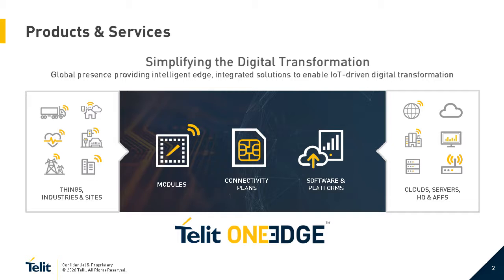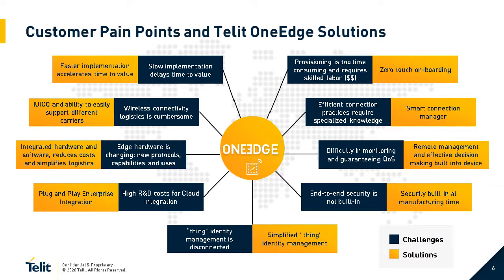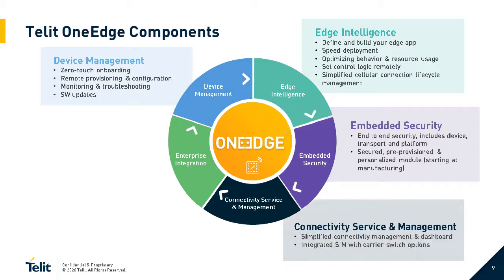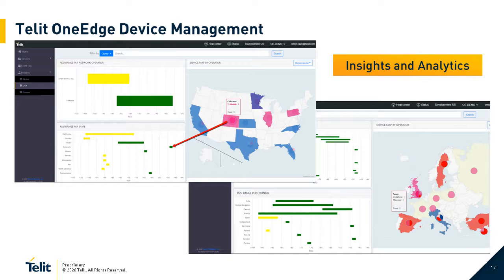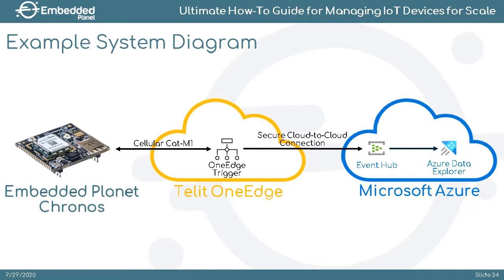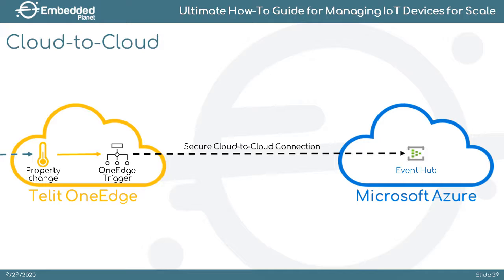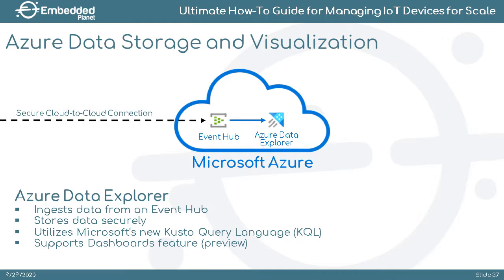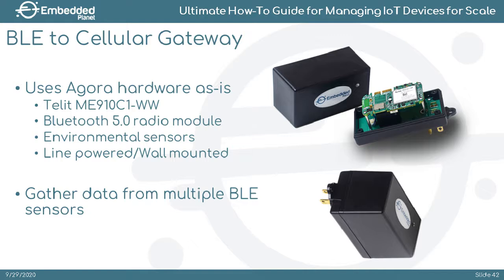The Ultimate How-To Guide for Managing IoT Devices for Scale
Simplify your digital transformation with Telit OneEdge, our seven-time award-winning edge solution.